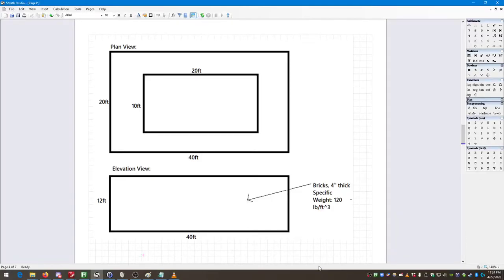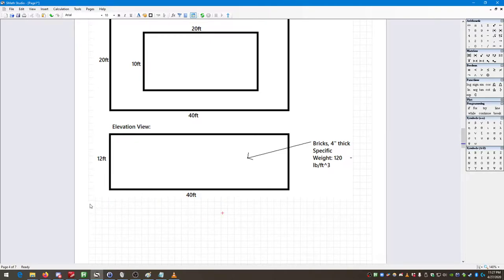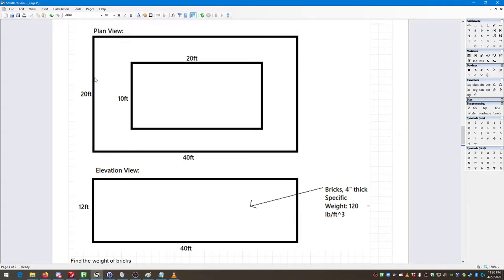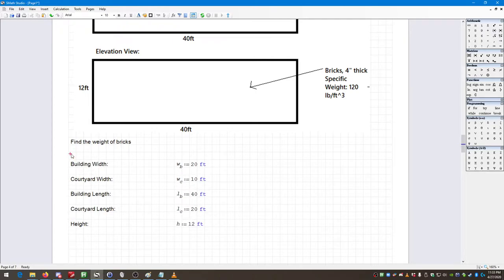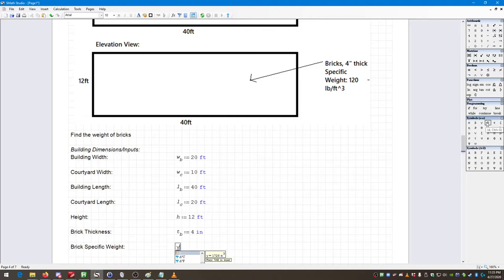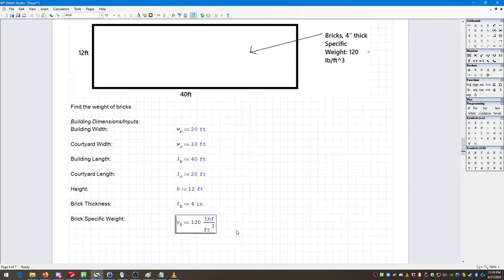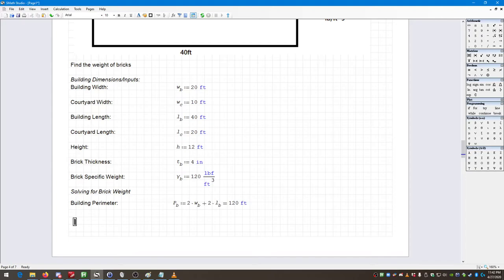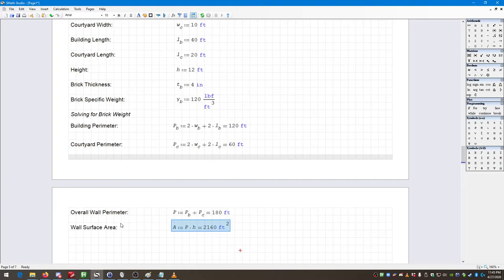SMath Lecture 3 - Example 1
This video is the first of two examples exploring how to work through defining variables, functions, and working with units in a basic SMath problem.

This video is not sponsored in any way by SMath or any other entity/company.

I also do offer online engineering tutoring for individuals and small groups.